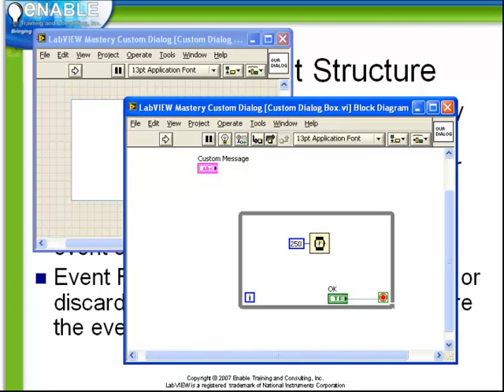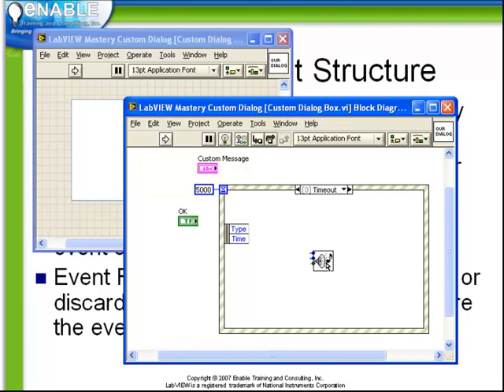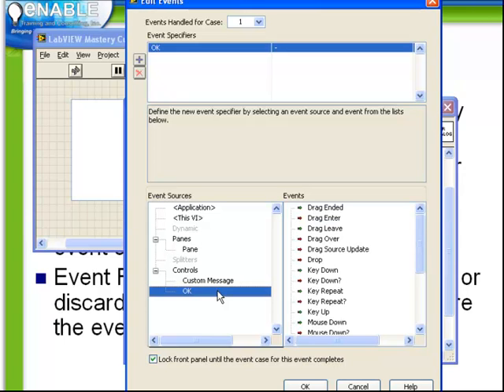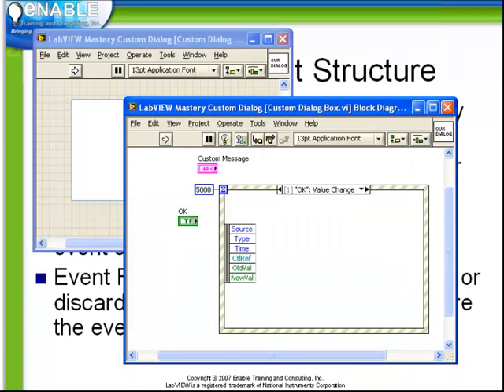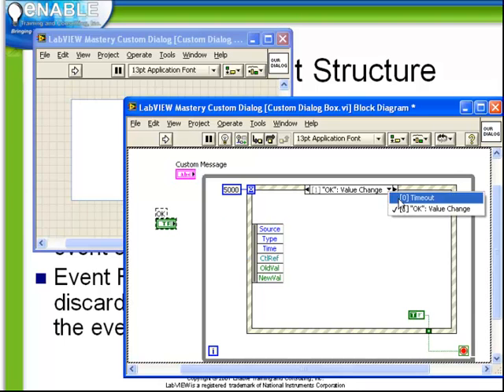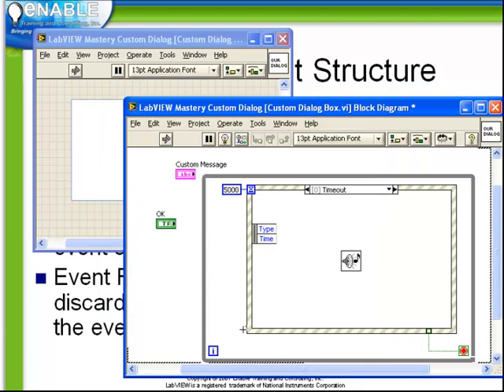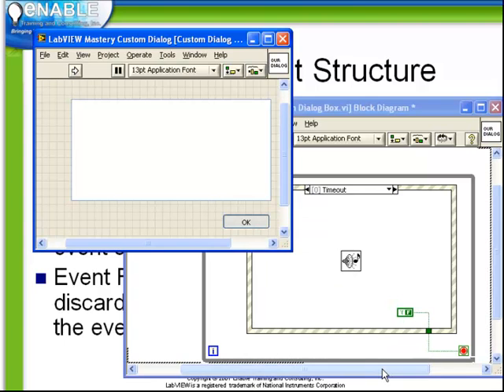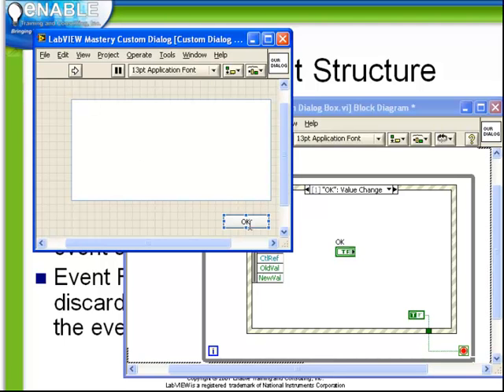LabVIEW Tutorial 27 - Event Driven Programming (Enable Integration)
This video is the twenty-seventh in a series of free video tutorials that include guidance, and tips & tricks on using National Instruments' LabVIEW graphical programming environment.  We'll be releasing a new one each week, so check back often.

For this video, please enjoy an introduction to the EVENT DRIVEN PROGRAMMING, as taught by Certified LabVIEW Architect (CLA) and company President Ben Zimmer.